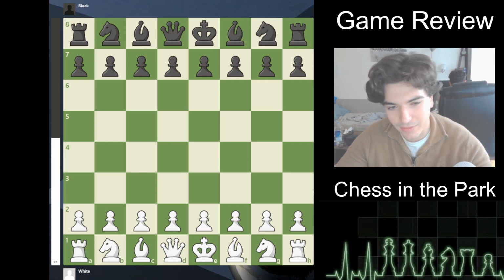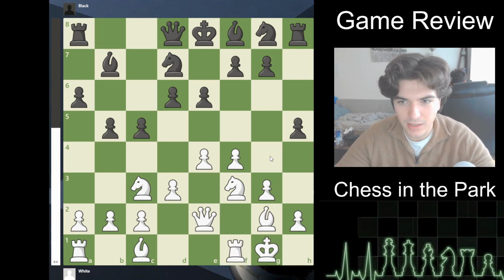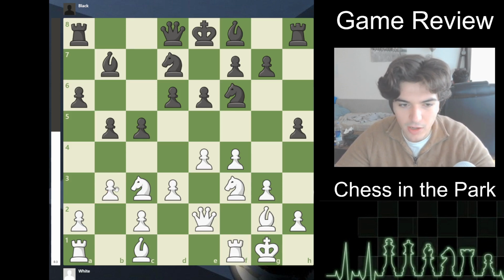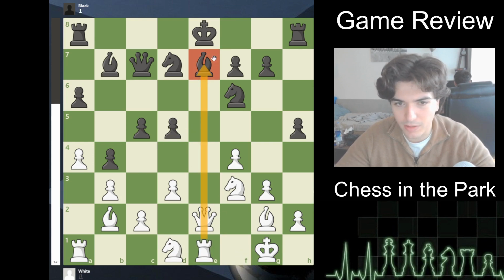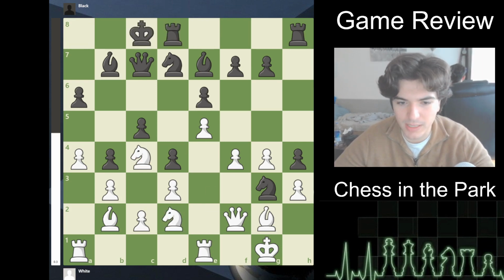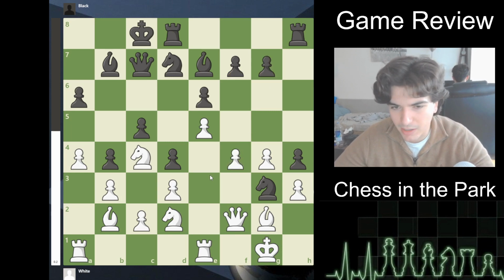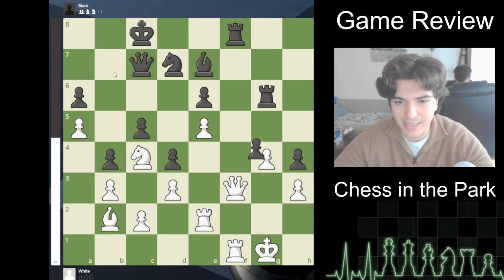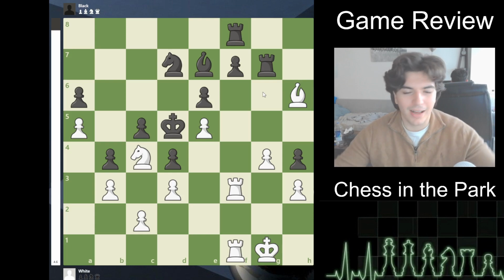Blitz Match Against Youngest Nigerian Chess Champion Game Review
Here is the in-depth game review from my blitz match in Washington Square Park alongside my thoughts throughout